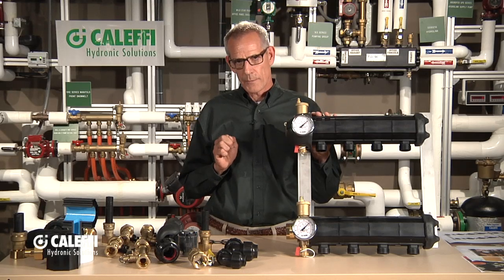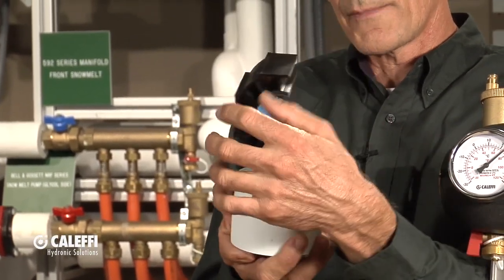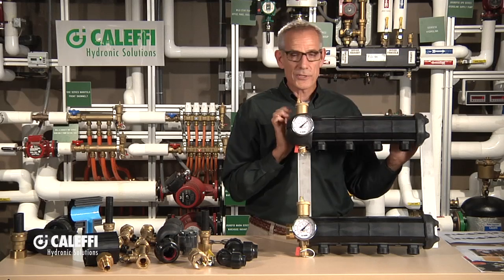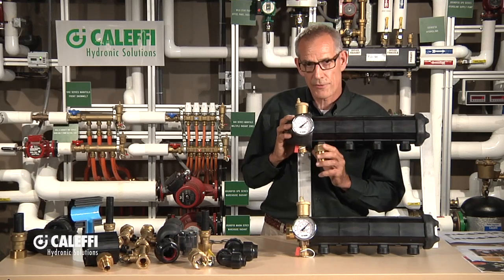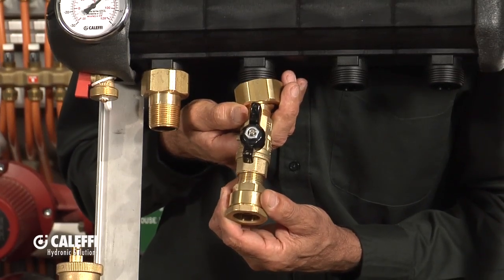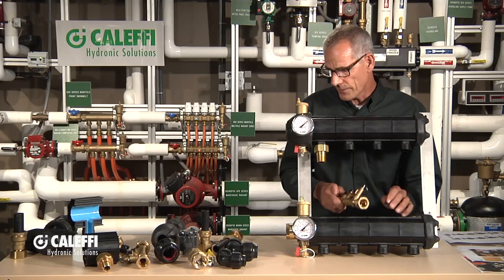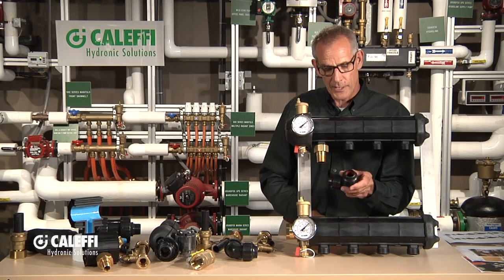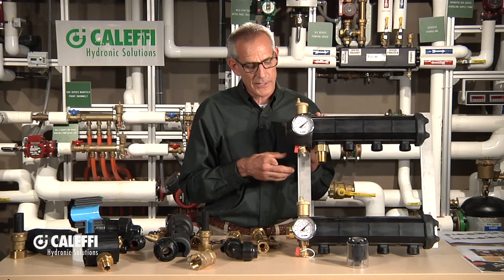GeoCal™ - Manifolds for Ground Source Loops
A brief explanation of benefits versus traditional "welded and buried" manifolds, how the manifold is constructed, a summary of labor saving accessories, and how to apply the manifold in a geothermal system.